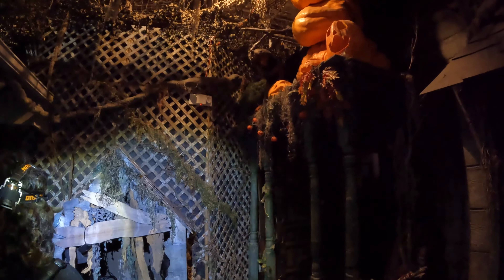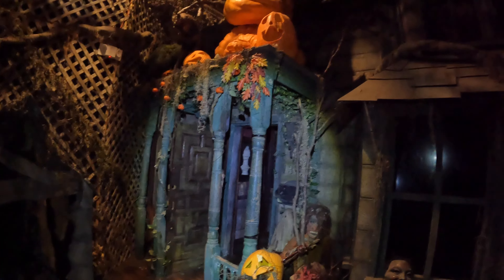Haunted House Christmas Takeover Part 1 (Mansion Facade, Foyer, Library, And More!)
I Only Post Haunt Projects And Updates To This Channel, For Haunters!